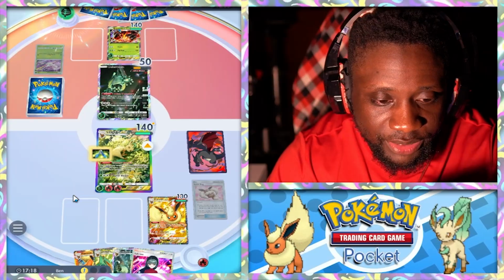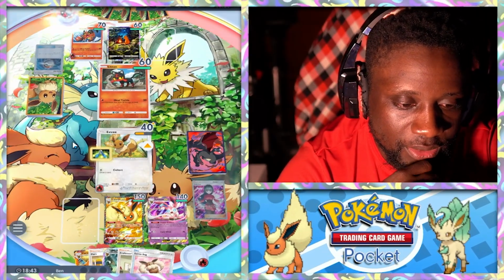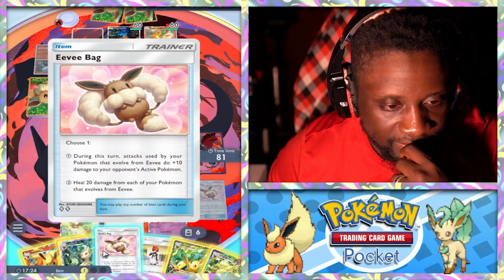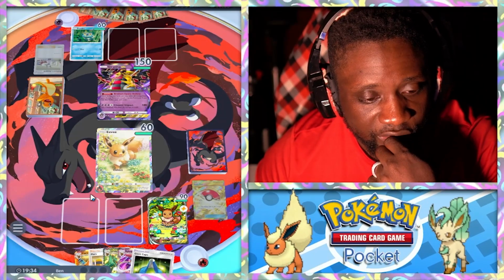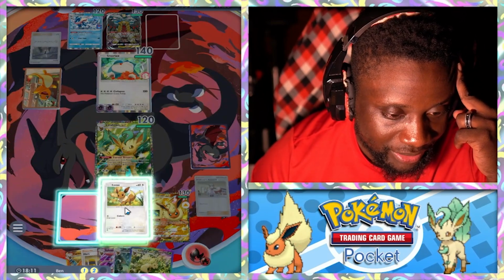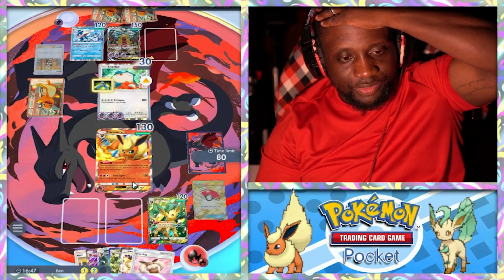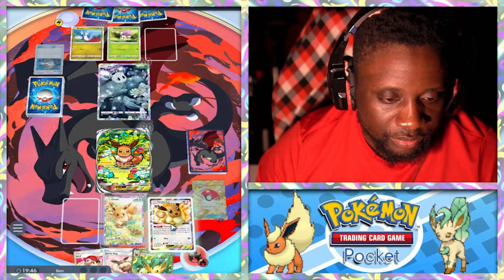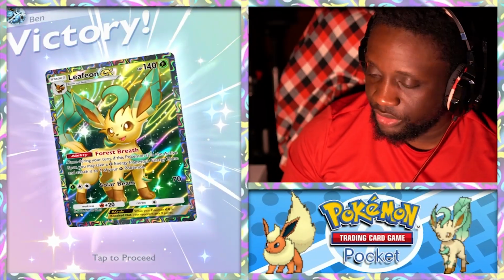TRIPLE THREAT! This Eeveelution Deck DOMINATES Ranked!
Pokemon Trading Card Game Pocket
Pokemon Pocket , PTCGP , Pokemon TCG Pocket
Pokémon Pocket , Pokémon TCG Pocket